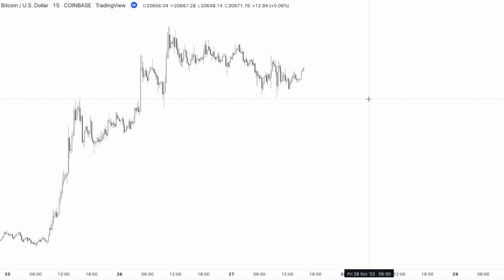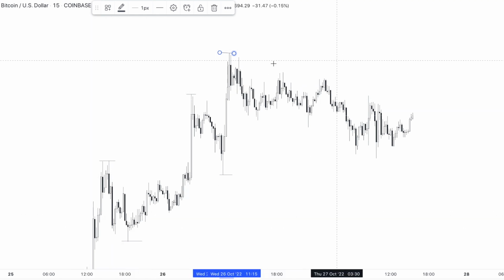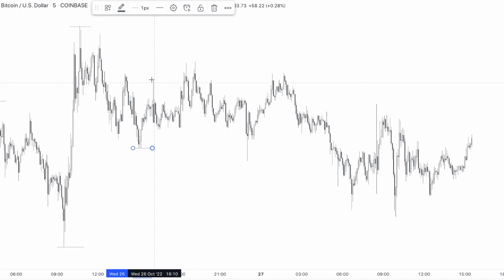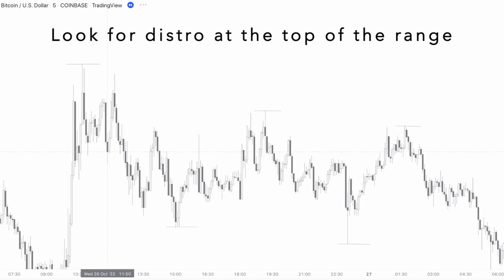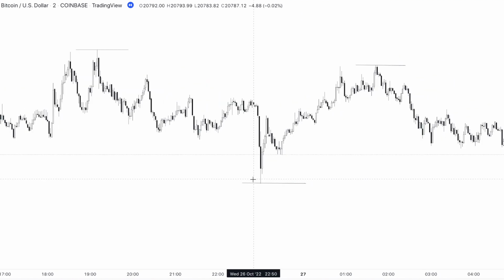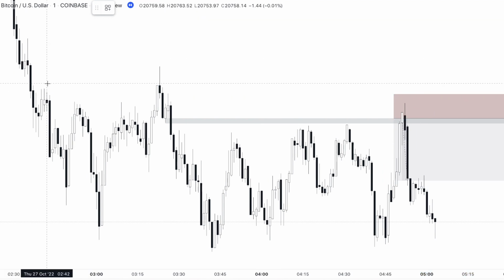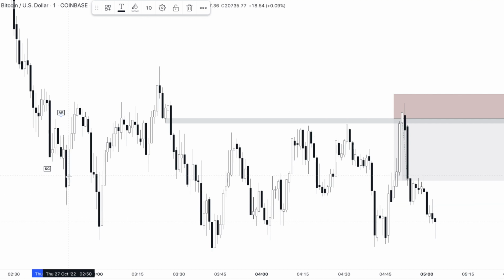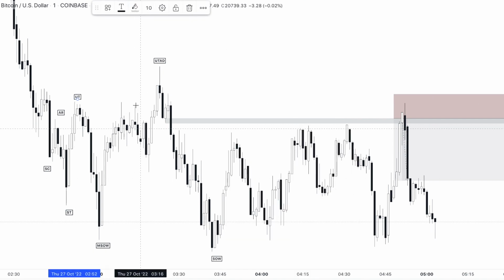Smart Money 10 pip STOP LOSS on BITCOIN 💸 [This is How Professionals Trade]